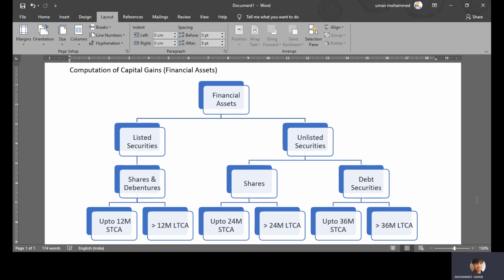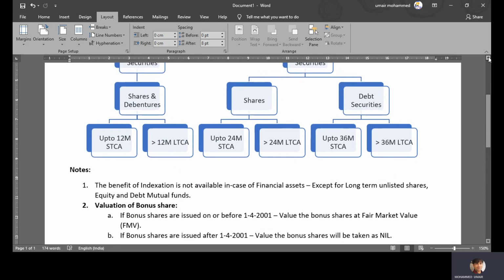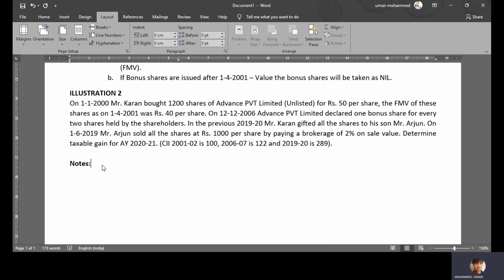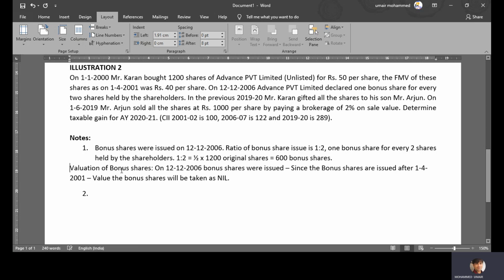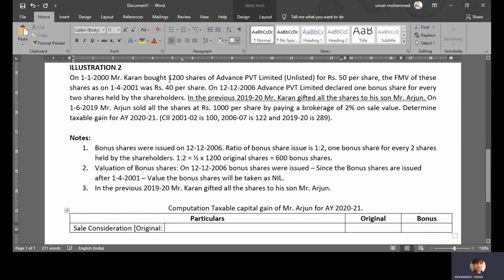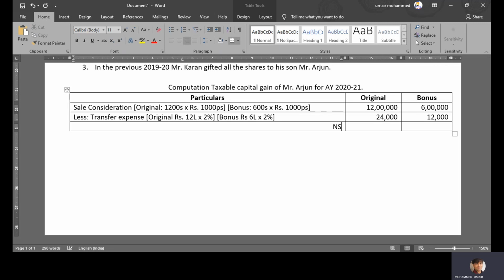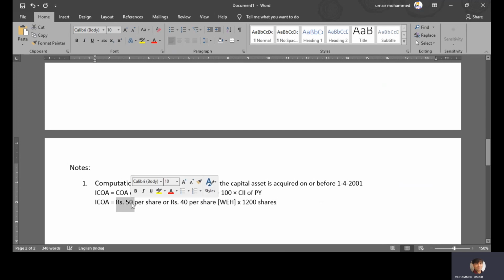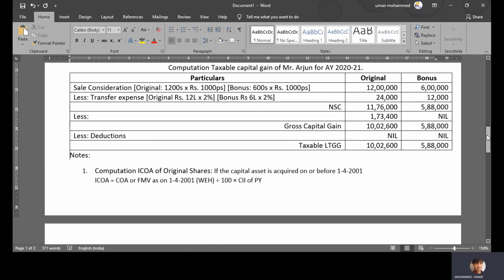Income from Capital Gain - Financial Assets Illustration 2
Computation of capital gain - Unlisted shares and valuation of Bonus shares